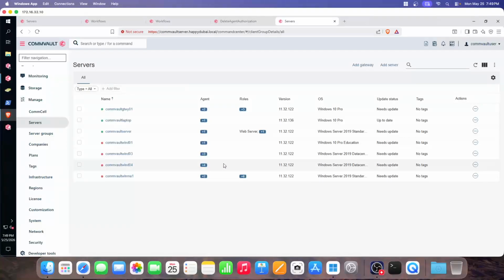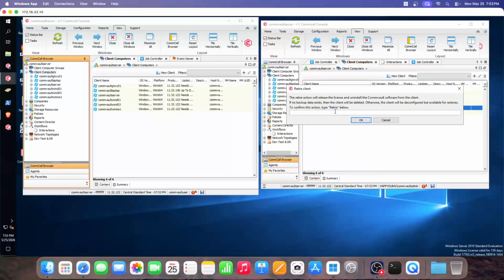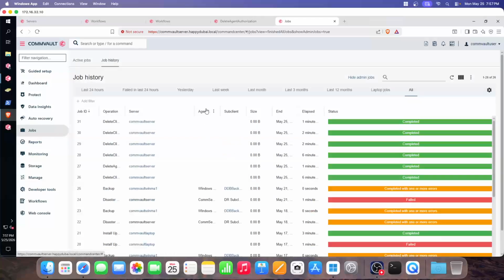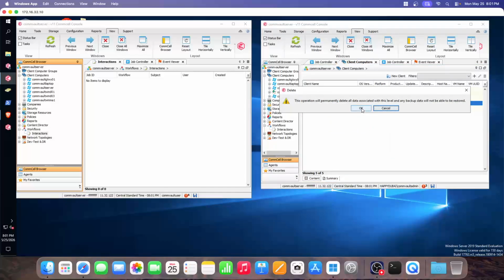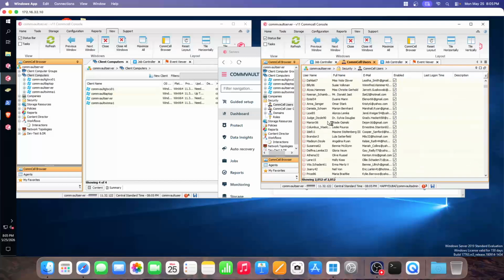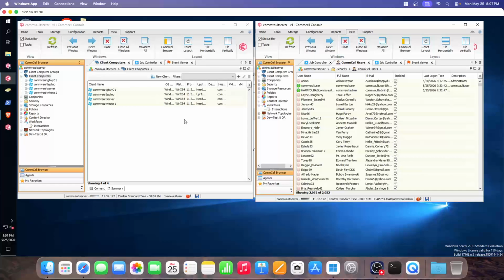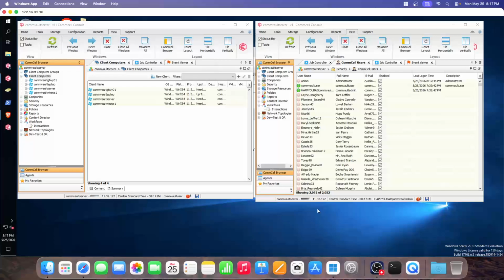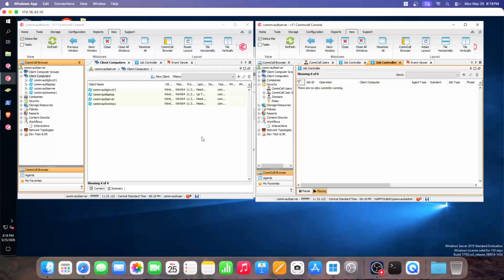retire / release clients in commvault command center and java console